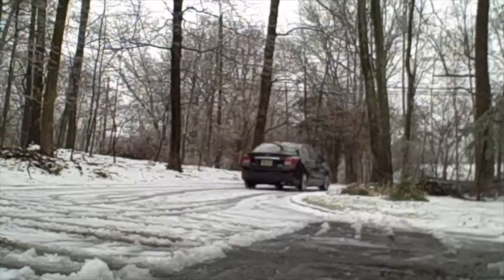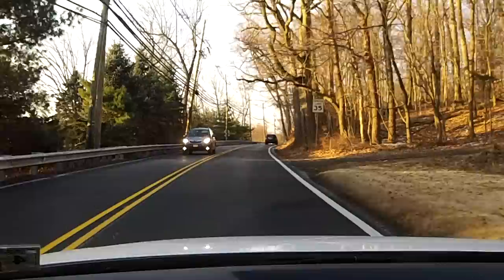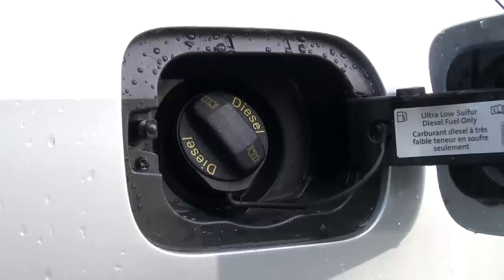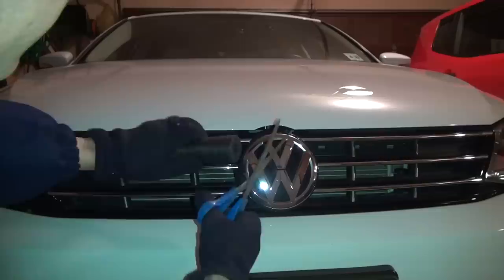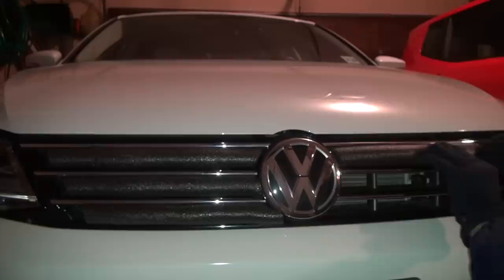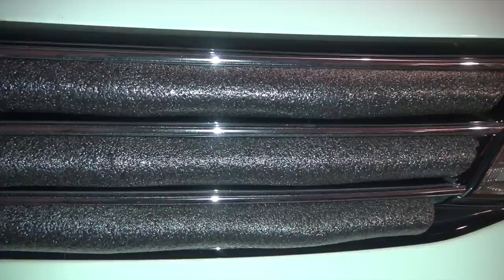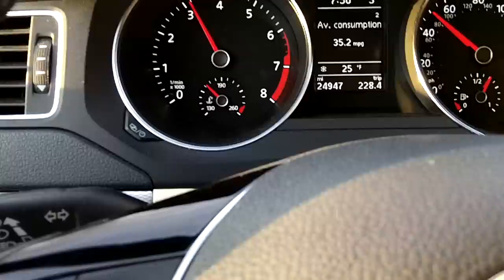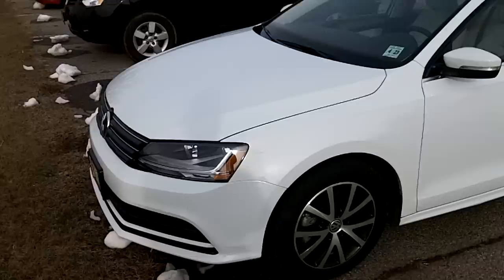DIY VW Jetta winter front grille cover made with a series of tubes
In cold winter weather, a grille cover helps diesel engines warm up faster and maintain operating temperature -- and a modern high-efficiency, low-displacement gasoline engine can benefit from it as well. I made one for my 2018 VW Jetta using foam pipe insulation -- so how well does it work? Let's find out!